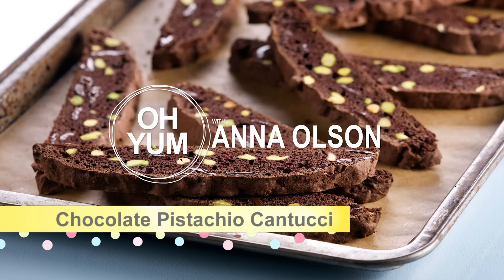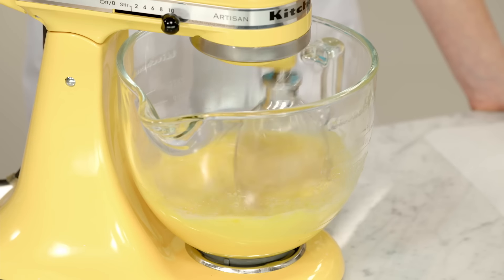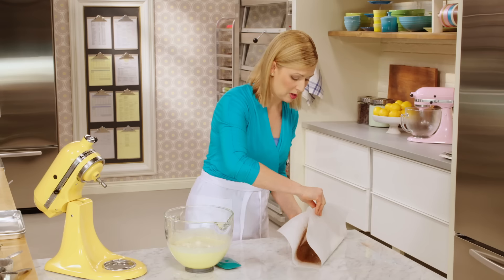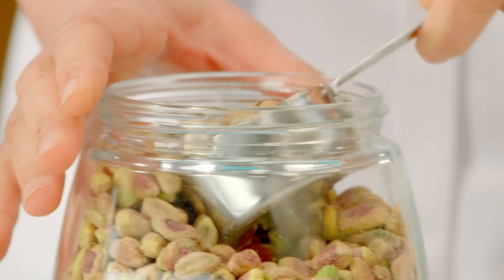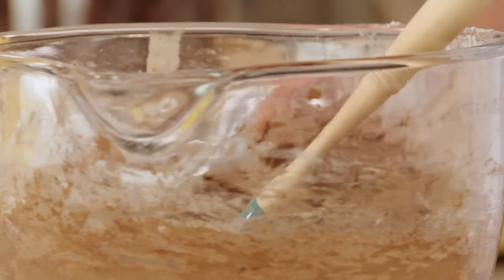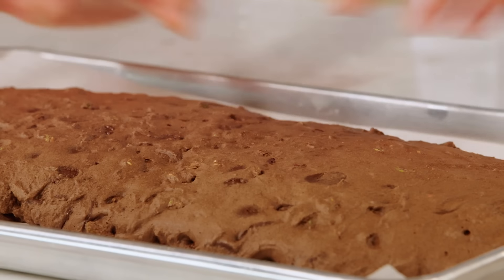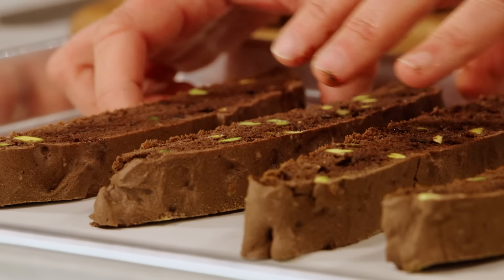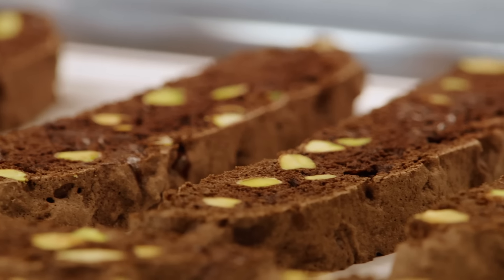Professional Baker Teaches You How To Make BISCOTTI!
Chocolate Pistachio Cantucci (Biscotti) is on the menu in Chef Anna Olson's amazing kitchen, and she is going to teach you how to make this delicious recipe from scratch! Follow along with the recipe below!

Recipe

Yield: About 2 dozen
Prep Time: 20 minutes
Cook Time: 1 hour

Ingredients

4 large eggs, at room temperature
1 large egg yolk
1 ¼ cups (250 g) granulated sugar (caster sugar)
2 tsp (10 mL) vanilla extract
2 cups (300 g) all-purpose flour
½ cup (60 g) cocoa powder (Dutch process or regular)
1 ½ tsp (7 mL) baking soda
½ tsp (2 mL) salt
1 ¼ cups (170 g) shelled unsalted pistachios
1 cup (150 g) chopped dark chocolate chunks or chips

Directions

1. Preheat the oven to 350 F (180 C) and line a baking tray with parchment paper.

2.  With electric beaters or a stand mixer fitted with the whip attachment, whip the eggs, yolk, sugar and vanilla on high speed until it holds a ribbon when the beaters are lifted, about 3 minutes.

3.  Sift the flour, cocoa powder, baking soda and salt and fold this into the whipped eggs until fully incorporated (the mixture will deflate a little, and seem like a cake batter in consistency).  Stir in the pistachios and chocolate chunks (or chips) and spoon this onto the prepared baking tray and spread into the rough shape of a single log – the batter will be soft, so don’t worry if the shape isn’t too precise. Bake this for about 35 minutes, until a tester inserted into the centre of the cantucci log comes out clean – because of the melted chocolate chunks within, you may have to test in a few places.  Allow this to cool for about 20 minutes and reduce the oven temperature to 300 F (150 C).

4.  Remove the cantucci log to a cutting board and use a serrated knife to slice across the width into cookies that are ½-inch thick. Arrange these on the lined baking trays (you’ll need 2 trays for this step) and bake for 12 minutes.  Remove the trays from the oven and flip the cantucci over, returning to the oven to bake another 12 minutes.  Cool the cantucci on the tray.  If you find that after cooling, the cantucci aren’t crunchy all the way through, you can return them to the oven to bake a few more minutes.

The cantucci will keep up to 2 weeks in an airtight container.